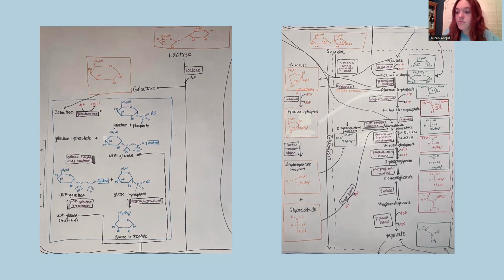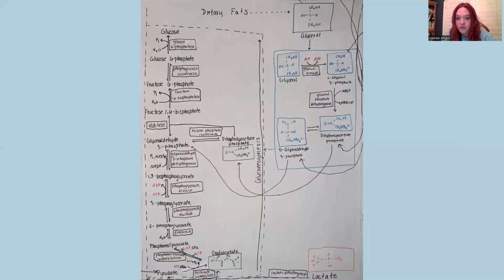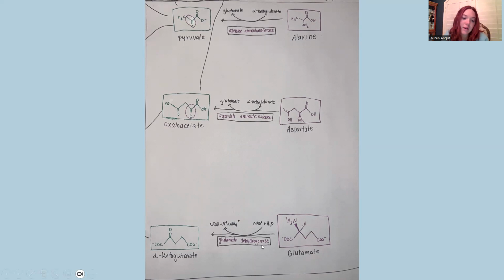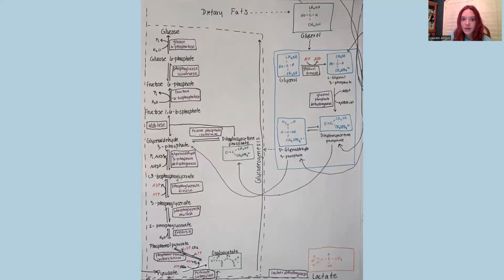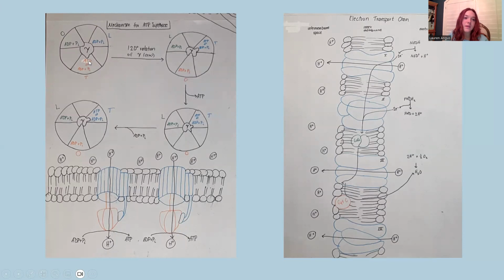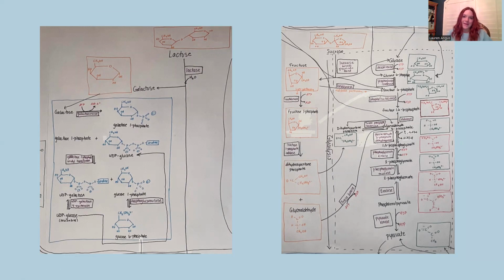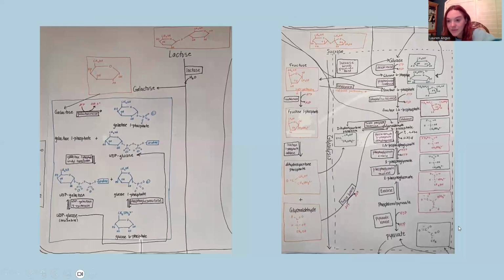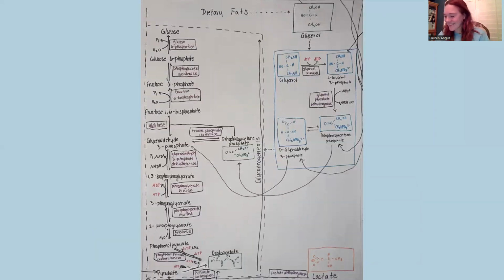Pathway Overview - Presentation 8